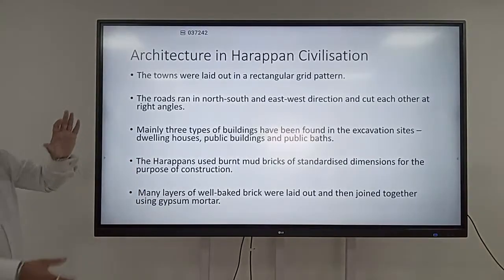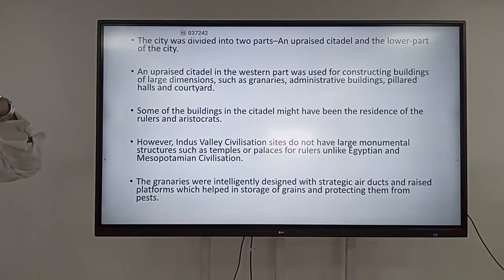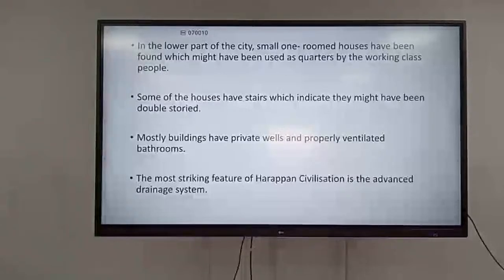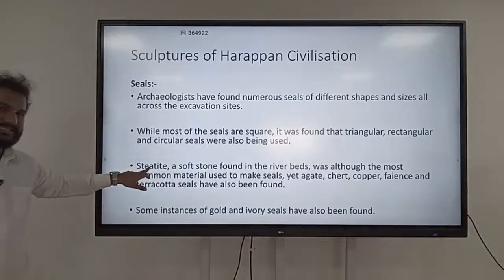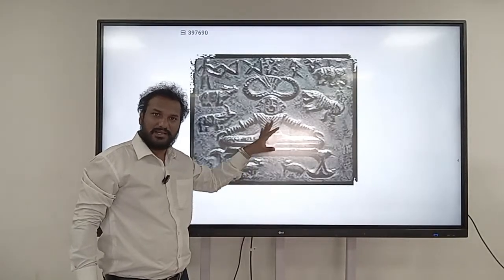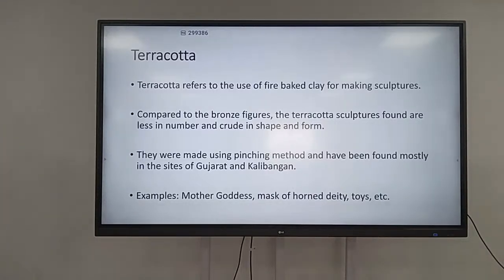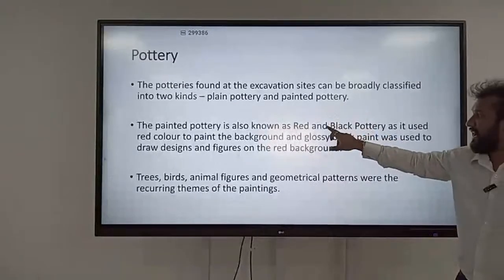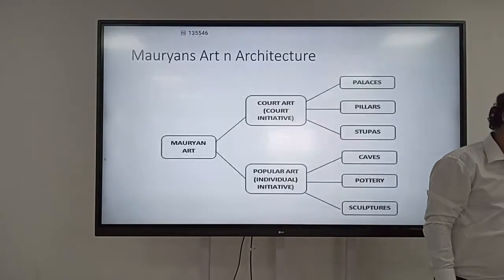Art & Culture | Class 1 | IIBS IAS ACADEMY | Prof. Rakesh Singh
In This video we will be discussing about Art and Architecture during IVC